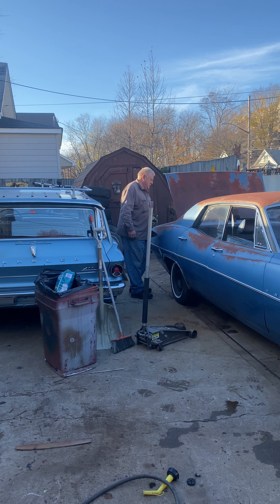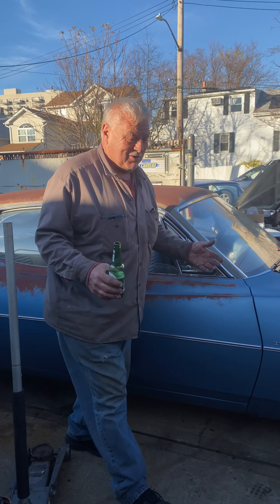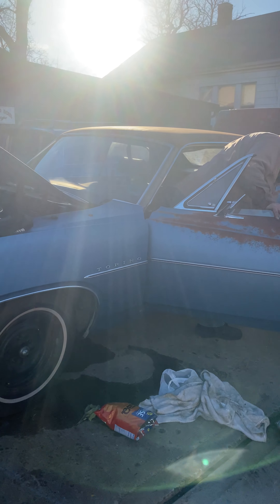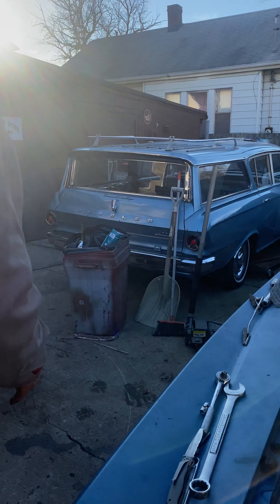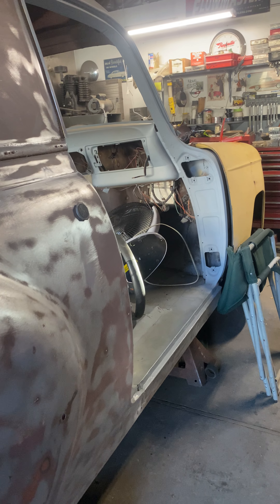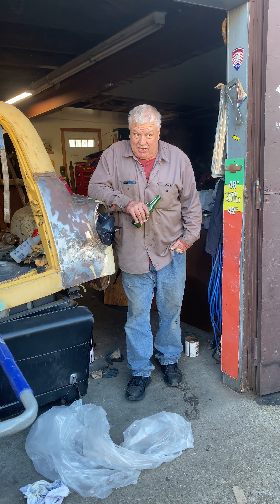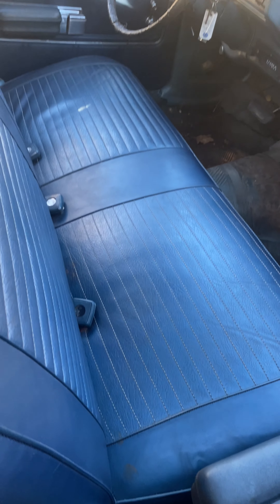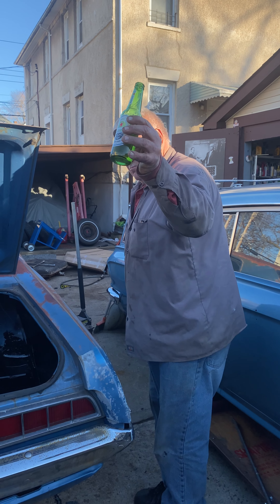Sunday at crooked bobs garage